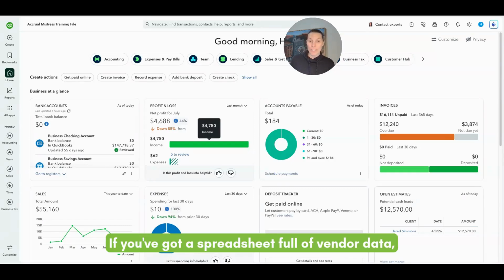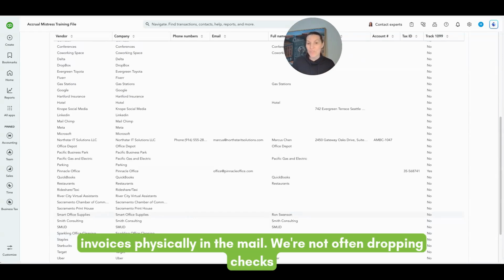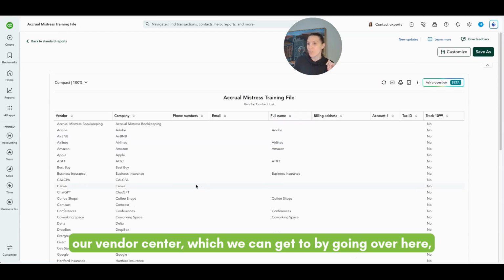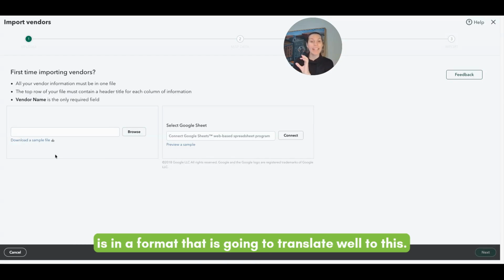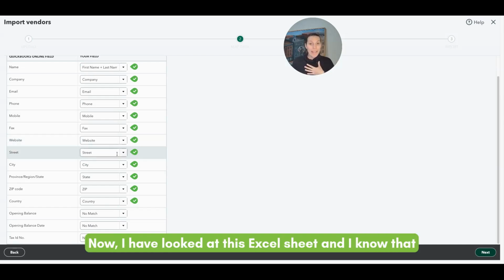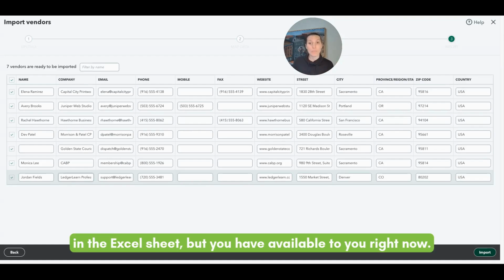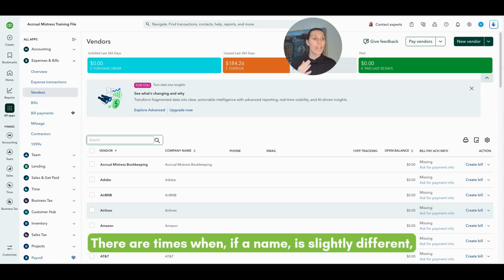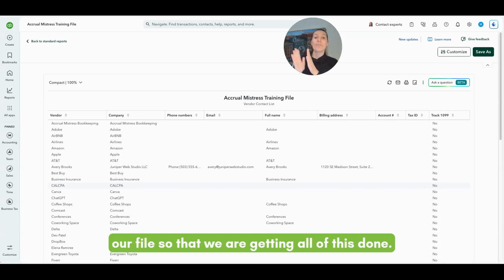How to Bulk Import Vendors in QuickBooks Online (Step by Step)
If you have a spreadsheet full of vendor information and you're dreading entering each one manually into QuickBooks Online, you don't have to. QuickBooks Online has a bulk import feature that lets you upload a vendor list directly from an Excel file, map the fields to the correct spots in QuickBooks, and bring in everything at once. This is especially useful if you're setting up a new QuickBooks Online file or migrating over from QuickBooks Desktop or another accounting system, since it can save significant time on data entry and cut down on manual entry errors.

In this video, I walk through the entire process of bulk importing vendors in QuickBooks Online, starting with checking your existing Vendor Center and vendor contact list before you import anything, then uploading and mapping your Excel file field by field. I also cover what to do when QuickBooks flags something during the import, like an invalid character error or a missing required field, since these are common snags that can trip people up if they haven't seen them before.

One important thing to know before you bulk import vendors: QuickBooks Online does scan for duplicate vendors during an import, and it catches most of them, but it isn't foolproof. If a vendor's display name is even slightly different from an existing record, QuickBooks may not recognize it as a match and could create a second, duplicate vendor profile instead. That can quietly split your vendor data and cause problems later, especially when it comes to accurate 1099 tracking. I'll show you exactly where this risk shows up and what to check before and after your import so you catch it early instead of finding it months down the line.

Whether you're setting up your books for the first time, migrating vendor data from another system, or just trying to get a messy vendor list cleaned up and imported correctly, this walkthrough will show you how to do it the right way the first time.